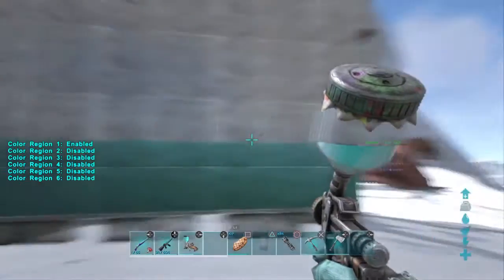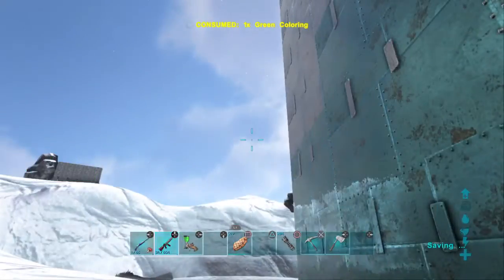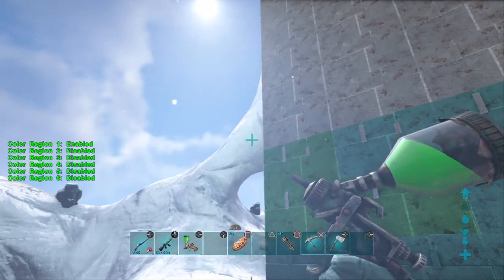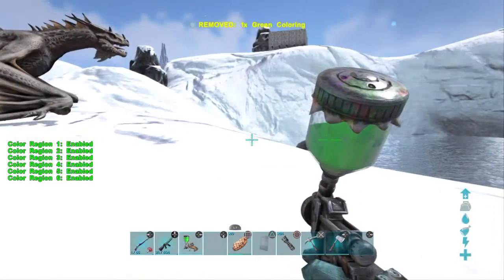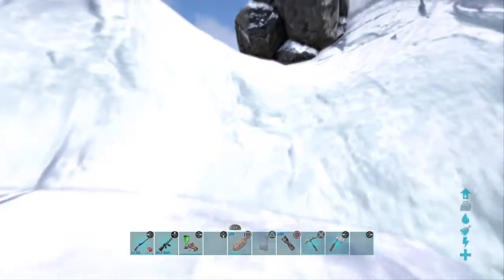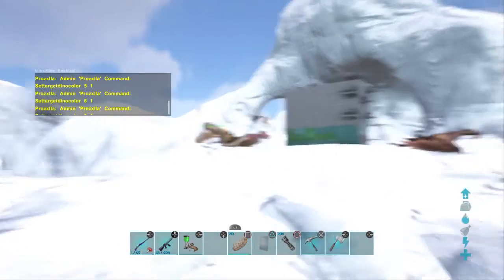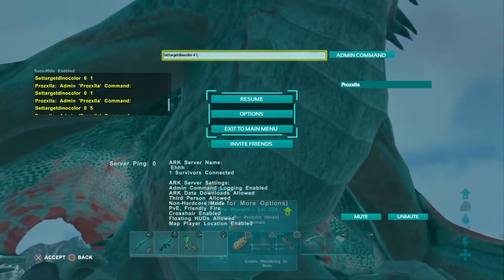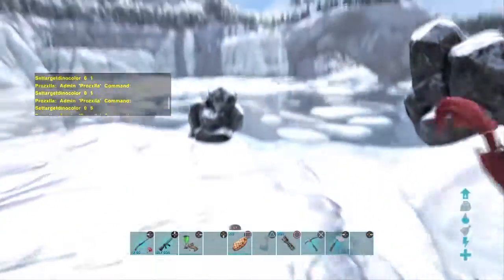How to Color Dinos and use the spray painter on Ark Ps4